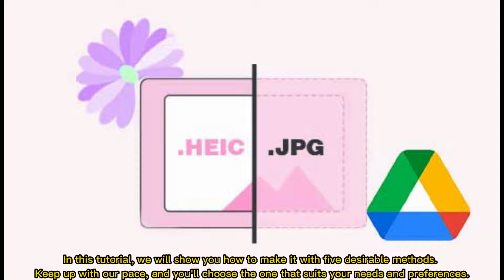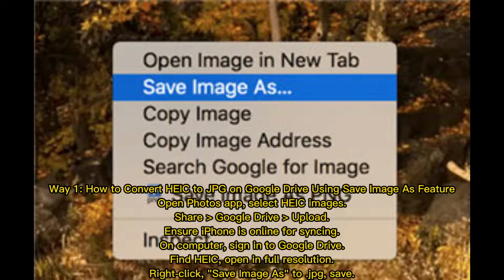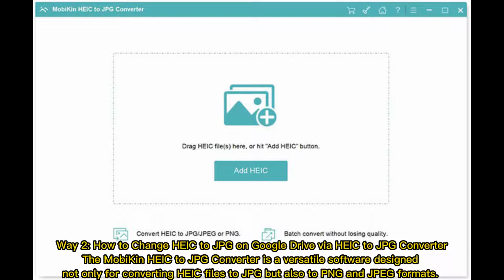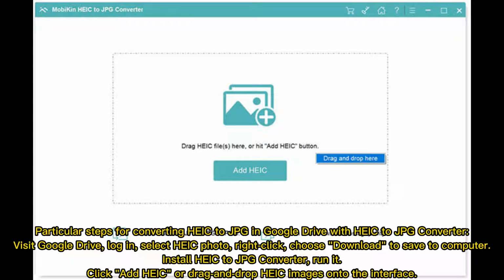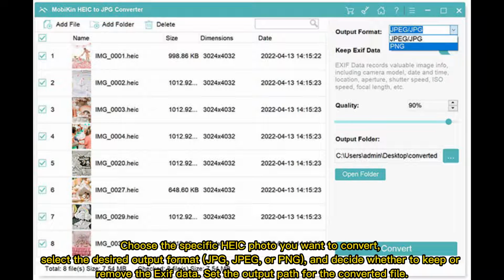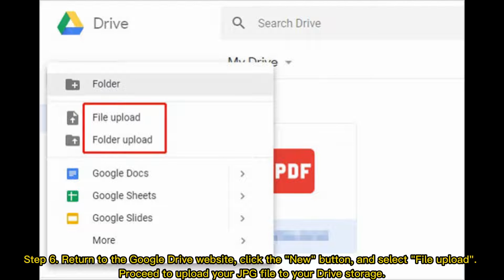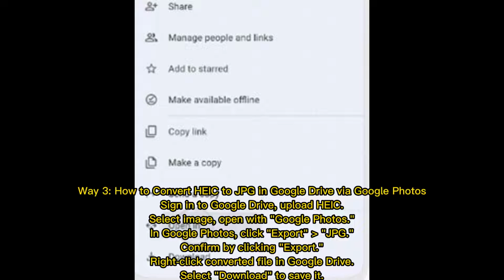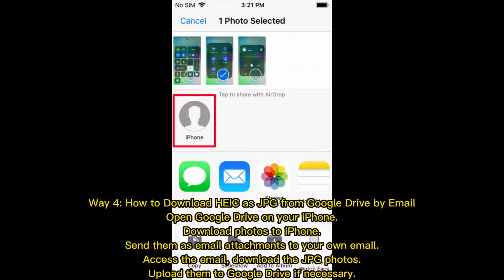5 Approaches to Convert HEIC to JPG on Google Drive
Any quick ways to download HEIC as JPG from Google Drive? Stick with us to the end of the video to know how to convert HEIC to JPG on Google Drive in 5 methods, including a customizable one.